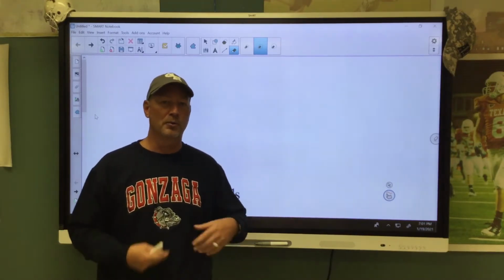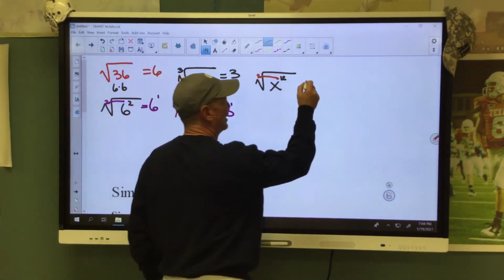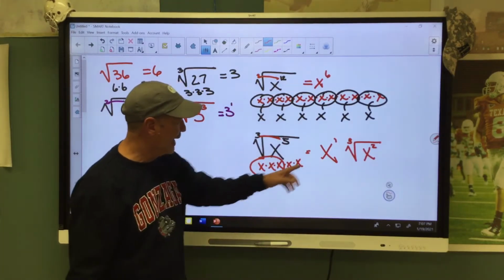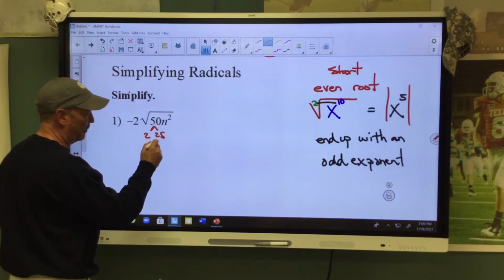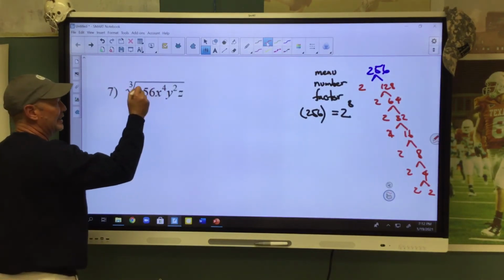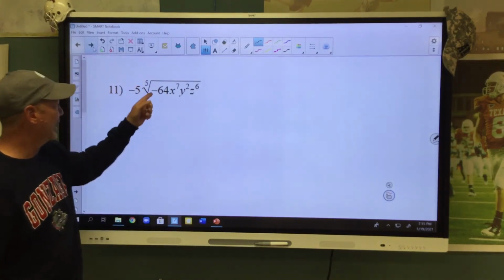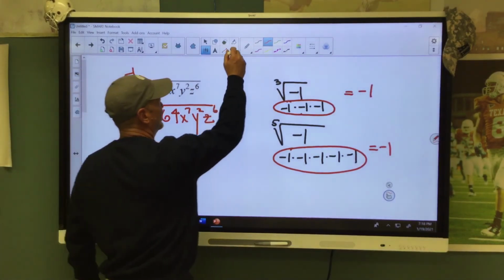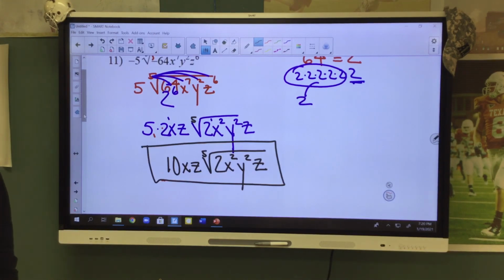Simplifying Radicals with Variables and Higher Roots